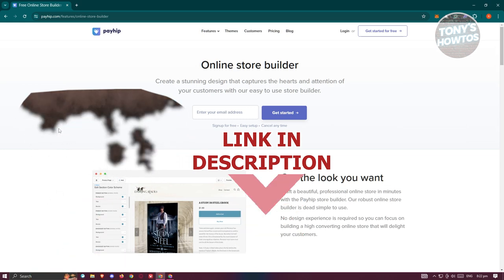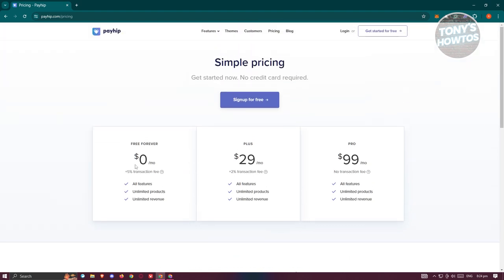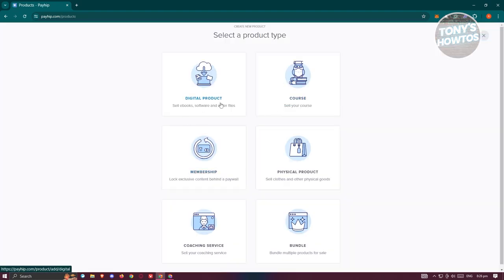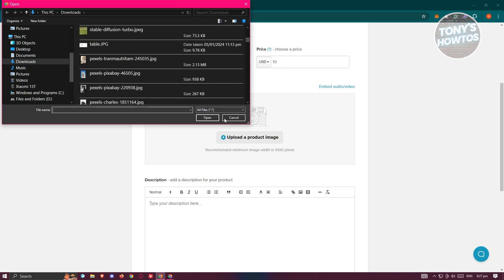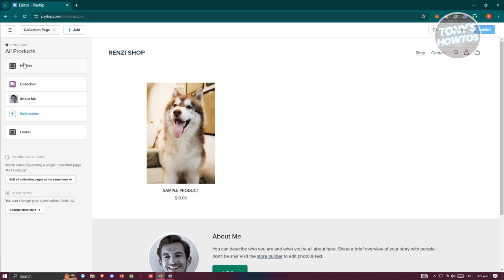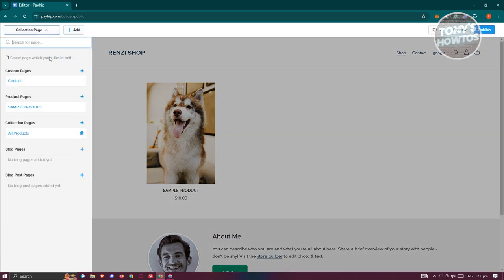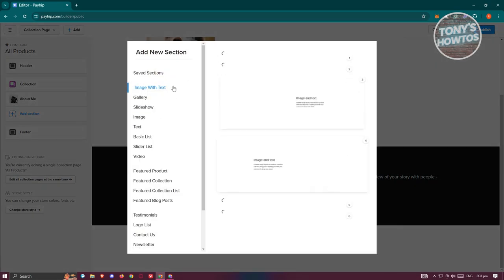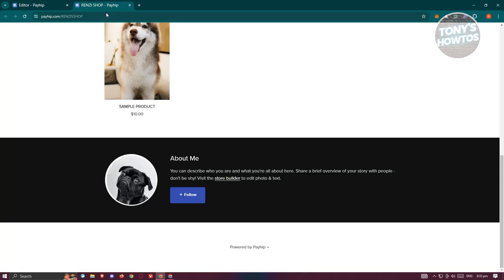How to Setup Payhip Store 2024 | Sell Digital Products to Make Money (2024)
In this video, I show you How to Setup Payhip Store 2024 | Sell Digital Products to Make Money in 2024. The quick and easy tutorial how to customize payhip store. Do you want to know step by step how to make payhip store in 2024? Yes? Great!